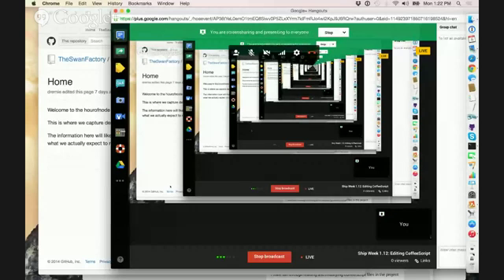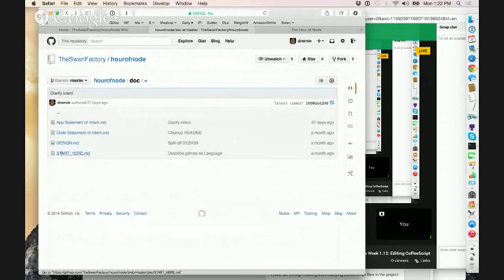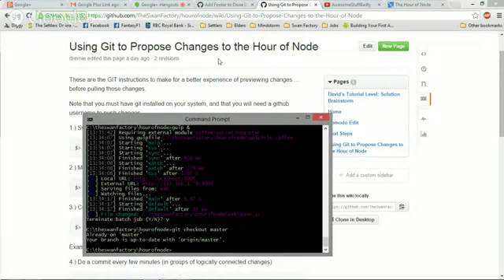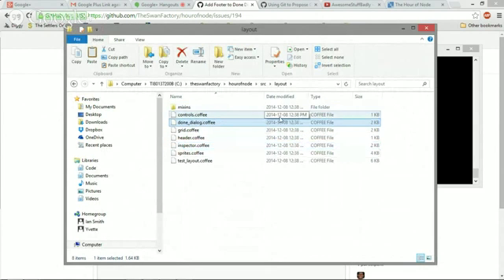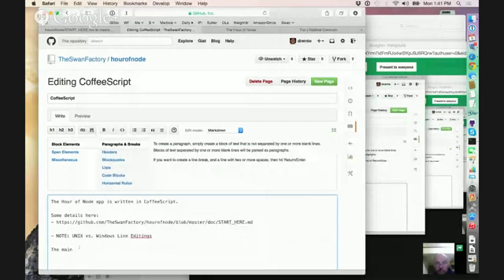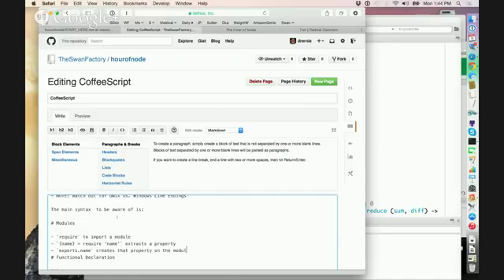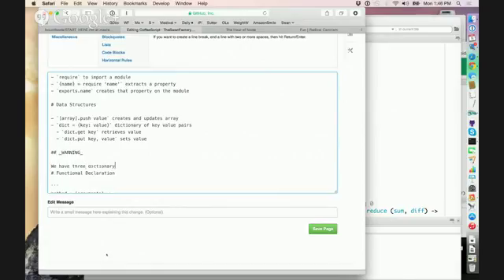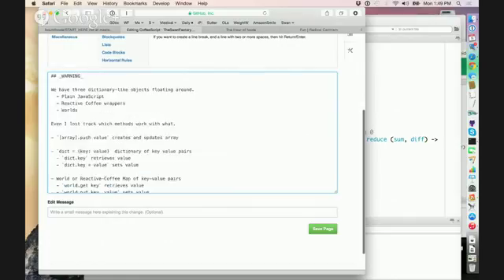Ship Week 1.12: Editing CoffeeScript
I walk Ian through reading and modifying CoffeeScript files in the project